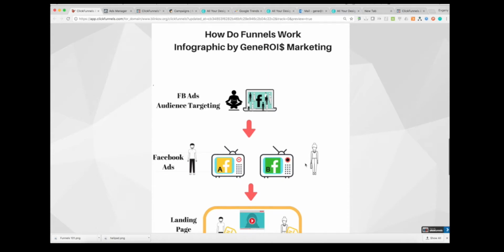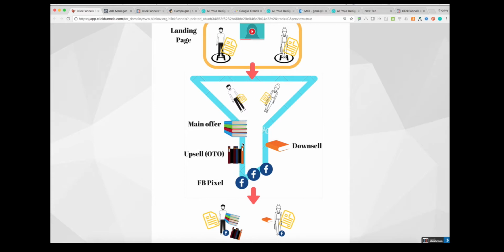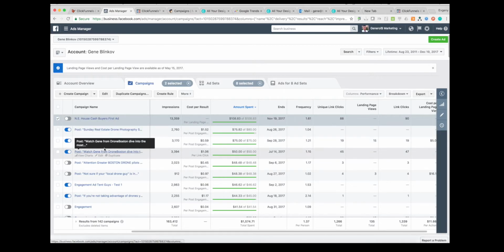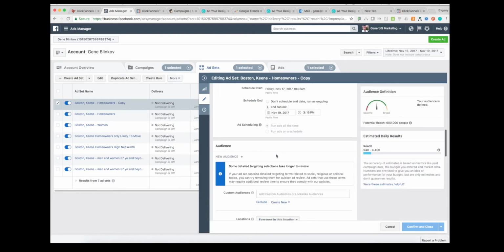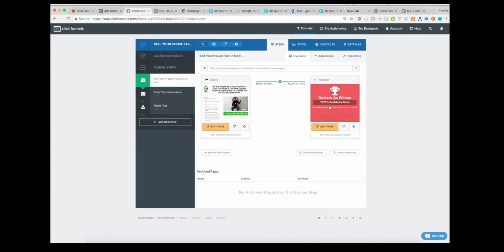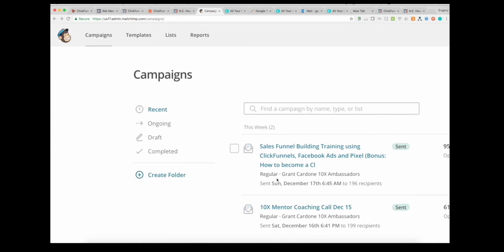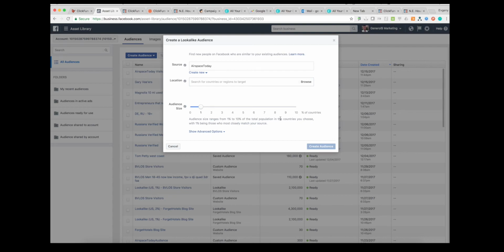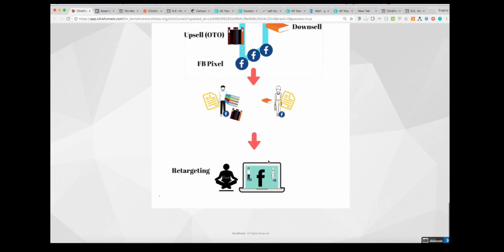Sales Funnels Training That Will 10X Your Leads (Clickfunnels, FB ads+pixel & more)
All inclusive (whole stack) Sales Funnels training with Clickfunnels, Facebook ads and pixel, zapier and 2 bonus topics!

My stack that we discuss in the video: FacebookAds, Funnels(Clickfunnels), Facebook Pixel, Zapier, Mailchimp, Google Trends, Canva